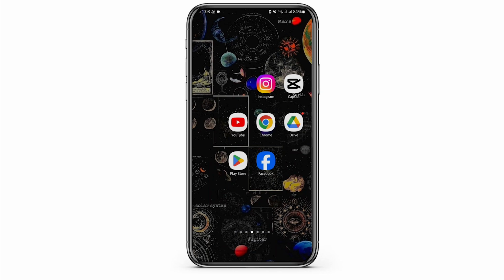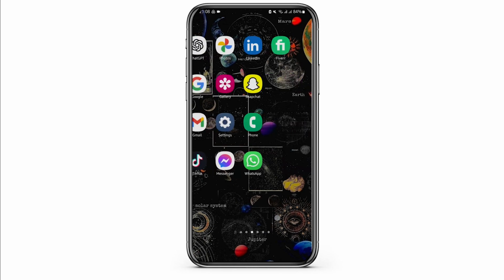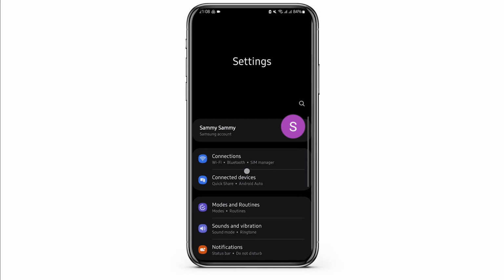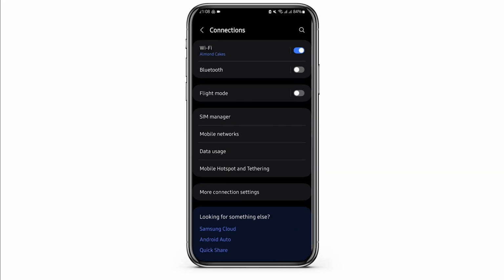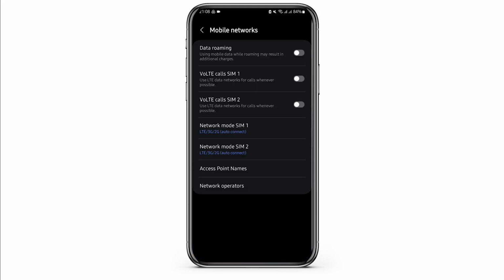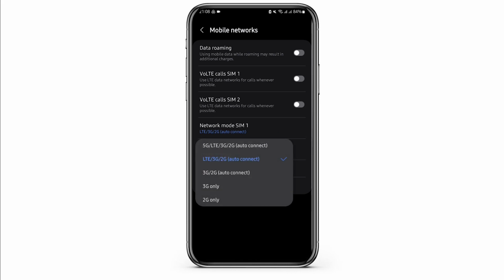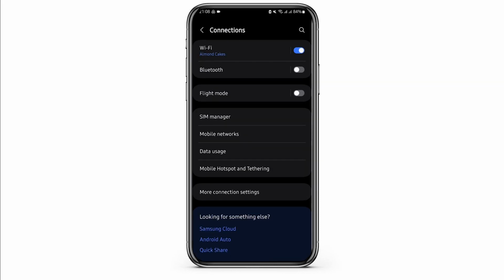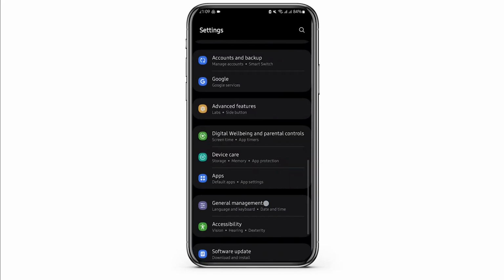How To Fix Not Registered On Network (2024)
Tutorial On How To Fix 'Not Registered On Network' Error | 2024

 Welcome to Nifty Tech Tips! Encountering the "Not Registered on Network" error on your mobile phone can be frustrating, especially when you need to make a call or use mobile data. This common issue can occur for various reasons, such as SIM card problems, network settings, or software glitches. In this guide for 2024, we’ll walk you through several steps to resolve this issue so you can get back to using your mobile device without interruptions.

Get connected and stay online with these troubleshooting tips!

 Topics Covered:

- **Checking SIM Card**: Ensuring your SIM card is properly inserted and functional.
- **Selecting Network Manually**: How to manually search for and select a network.
- **Updating Your Phone’s Software**: Ensuring your device's operating system is up-to-date.
- **Resetting Network Settings**: Steps to reset your network settings to default.
- **Contacting Your Carrier**: When to reach out to your mobile carrier for further assistance.

🕒 Timestamps for Easy Navigation:
0:00 - Introduction
0:30 - Checking and Reinserting Your SIM Card
1:00 - Manually Selecting a Network
1:10 - Updating Your Phone’s Software
1:20 - Resetting Network Settings

We hope this guide helps you resolve the "Not Registered on Network" error and restore your mobile connectivity. Have any questions or need advice on another tech issue?